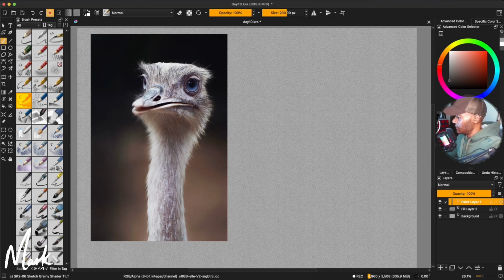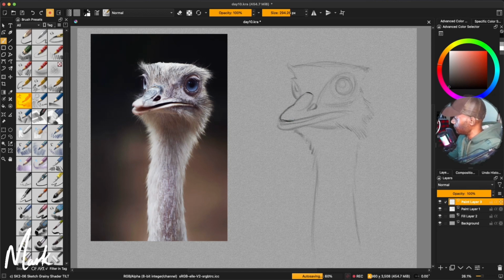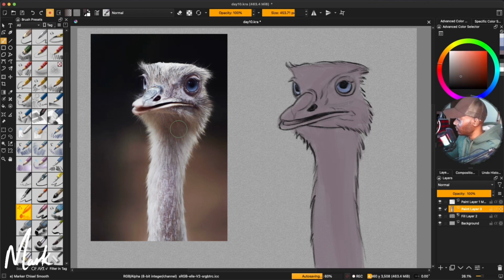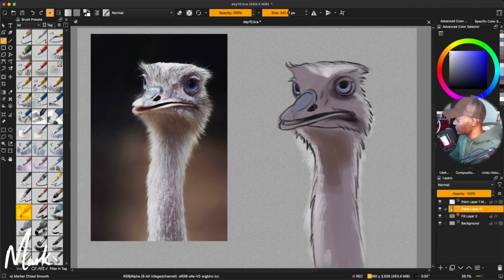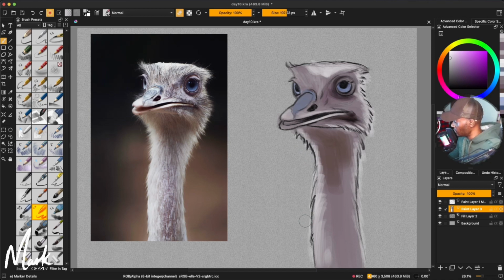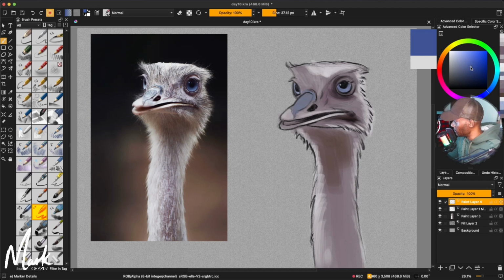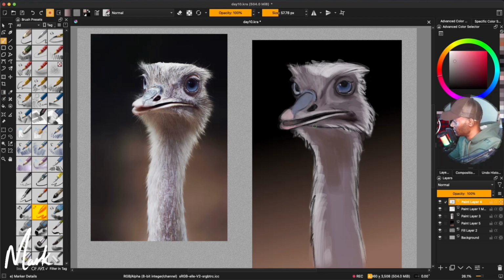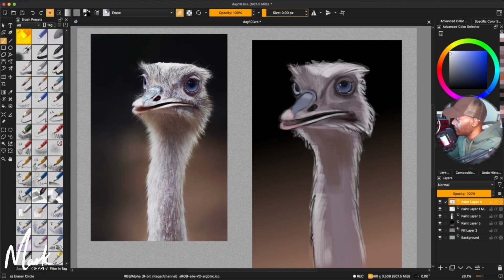Digital Painting in KRITA | Stylized OSTRICH Day 10 of 31